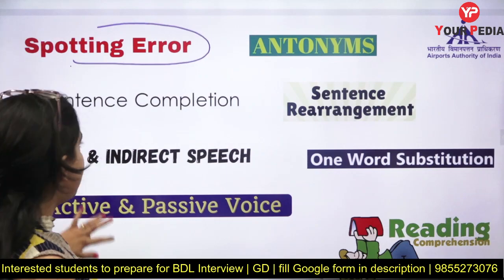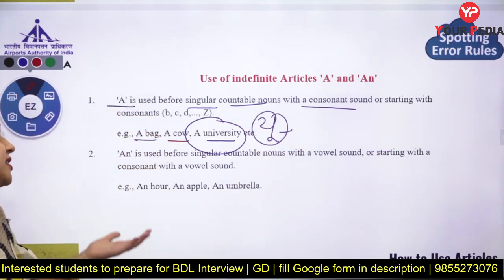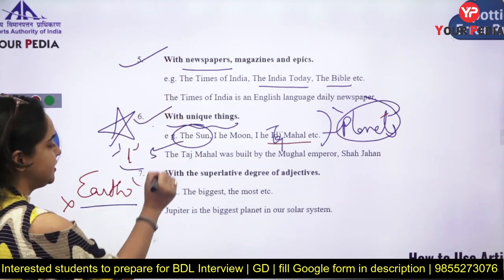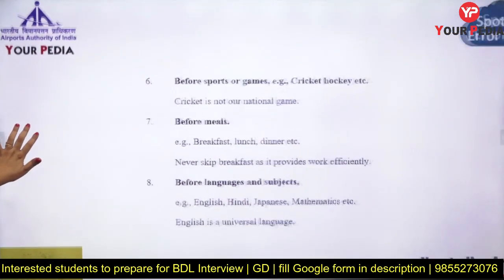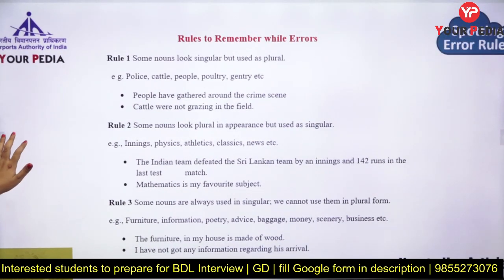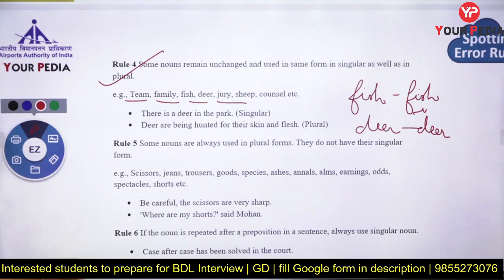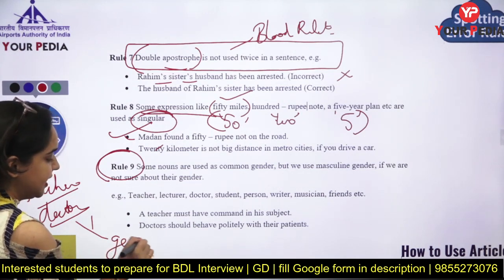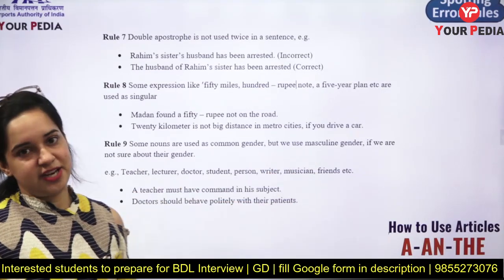Spotting Error | English | AAI ATC JE Exam preparation | English topics for AAI ATC JE Exam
Spotting Error | English | AAI ATC JE Exam preparation | English preparation for AAI ATC JE Exam
Airport Authority of India announces 400 vacancies for junior Executive Air Traffic Control | All Graduates with Physics & Maths is eligible | YourPedia starting the preparation module for the same AAI JE ATC Written. preparation. Strategy for English to get good marks in AAI ATC JE Exam | AAI JE ATC Exam preparation YourPedia